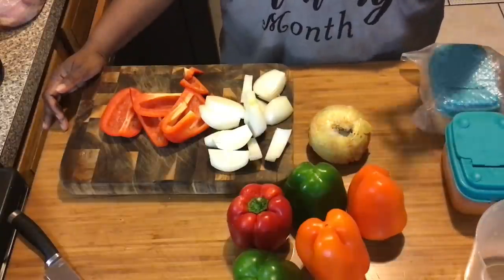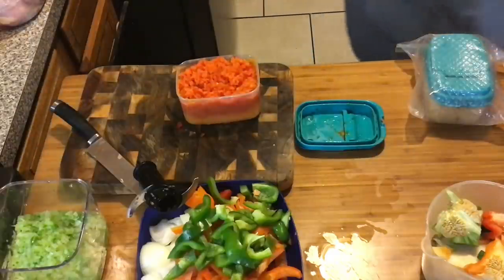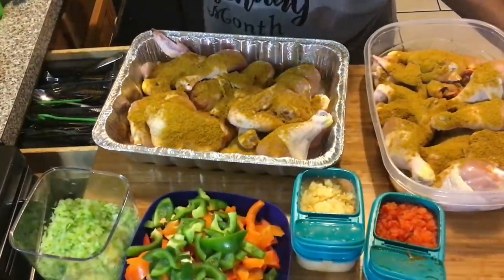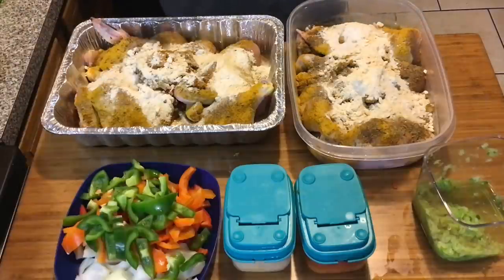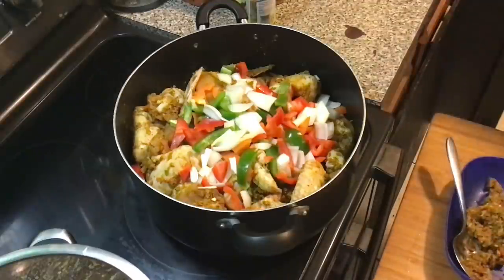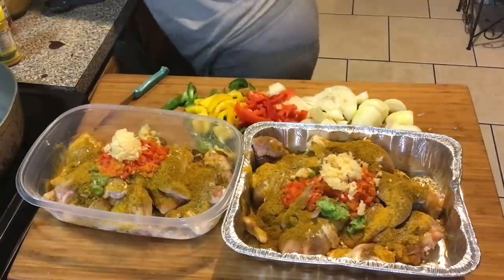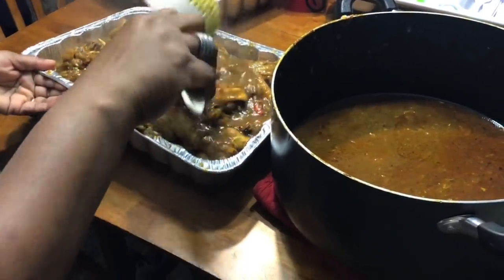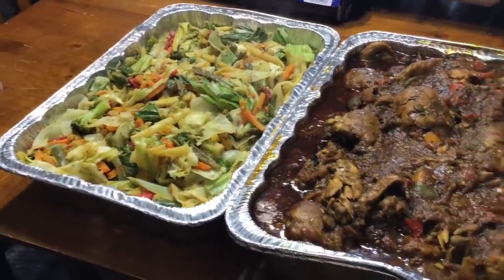Let’s chat and make Curry Chicken ( mild but full of flavor)